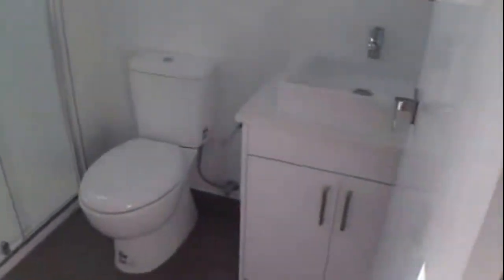Apartment for Rent in Melbourne: Brunswick West Apt 2BR/2BA by Property Management in Melbourne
for more information on Melbourne Real Estate and if you need the best property management in Melbourne. to see our available listings! You can also call us or visit our office at

One of our stunning and spacious 2-bedroom, 2-bathroom apartments for rent in Melbourne is built on two levels, with the master bedroom and en suite on the first level along with the garage and Euro laundry while the second bedroom and bathroom are on the second level with the lounge and kitchen. It also features beautiful polished hardwood and carpeted flooring, an open plan living/dining area that leads out to a private balcony where you can enjoy your first cup of coffee in the morning and watch the world go by and a designer kitchen with stone bench tops, stainless steel appliances (including a gas cook top and dishwasher) and heaps of cupboard storage. Both bedrooms are ample in size, with large built-in robes and large windows for lots of natural light.

Think our wonderful apartments for rent in Melbourne are right for you? and call our professional Melbourne property managers today! Know someone who might be interested in this apartment for rent in Melbourne instead?